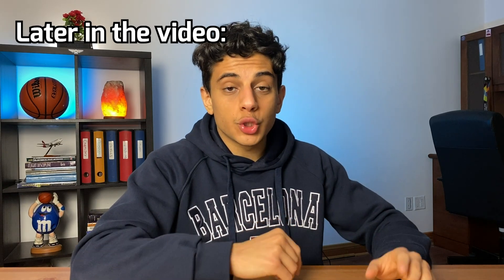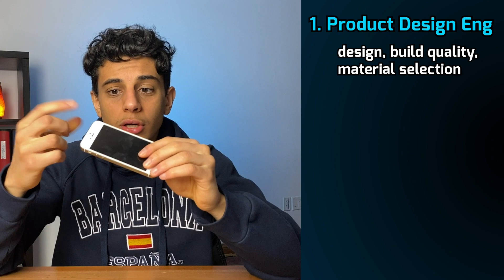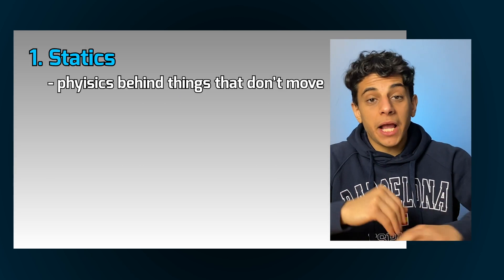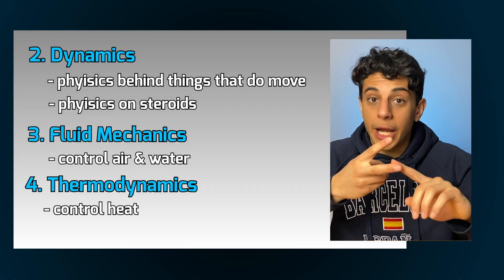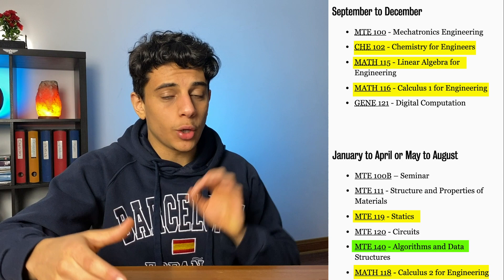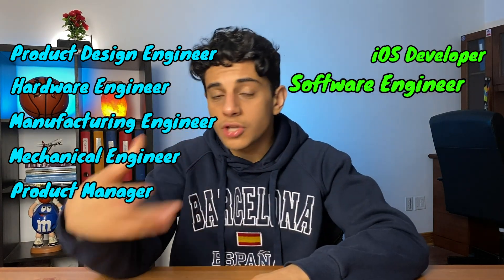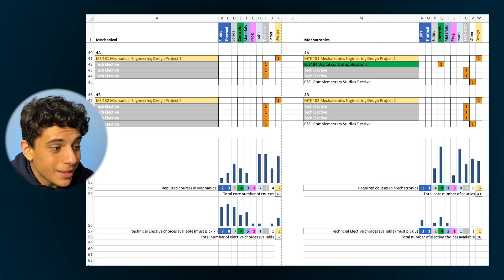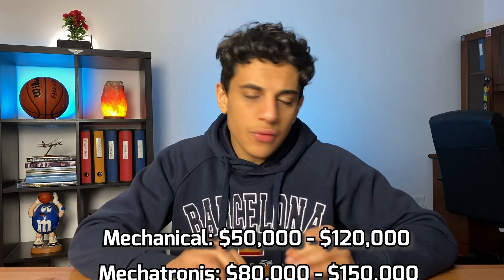Mechanical vs Mechatronics Engineering | What's the Difference?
This video discusses mechanical and mechatronics engineering and highlights its similarities and differences. You’ll get an inside look at the types of courses you’re expected to take in each program and the types of jobs you can get after you graduate. Many of the information provided in this video is from the University of Waterloo, but the information can also apply to other engineering universities and colleges. Timestamps are as follows:

00:24 Mechanical Engineering
03:48 Mechatronics Engineering
04:24 Similarities
04:51 Differences
07:31 Tips on Choosing

Instagram (feel free to DM me!)
LinkedIn (feel free to connect!)